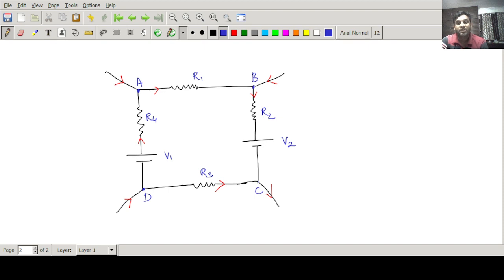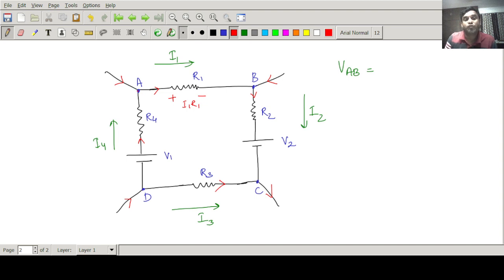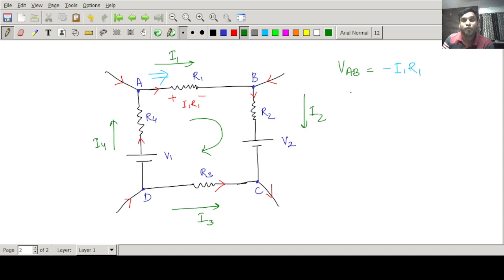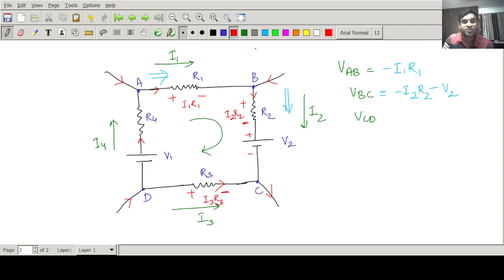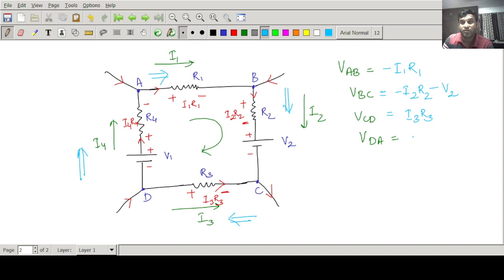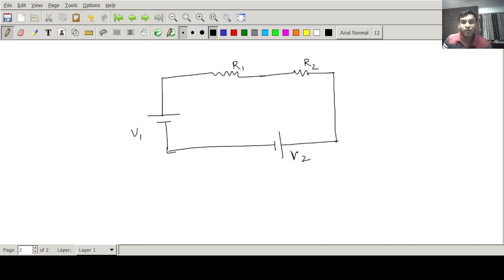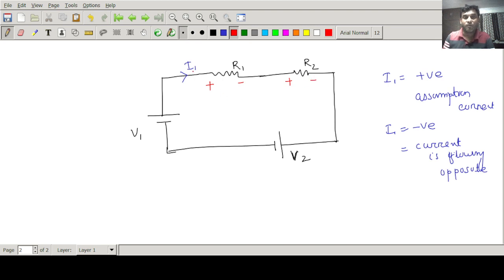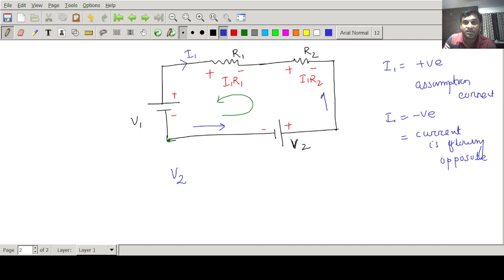How to analyse the circuit part-2 (First step towrds solving circuit problems)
This video is continuation from the last video. In this video you will get a idea about how to calculate the voltage drop in each branch of a circuit provided that if you the current and dircetion of its flow